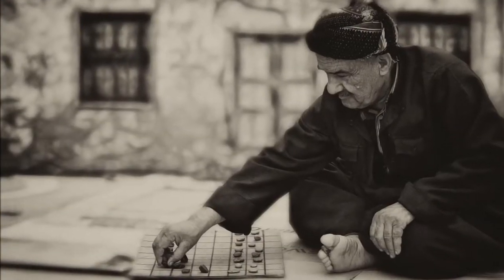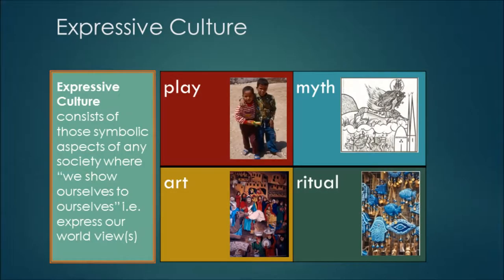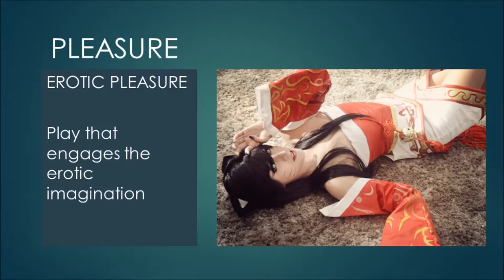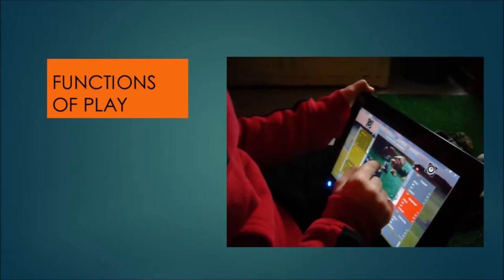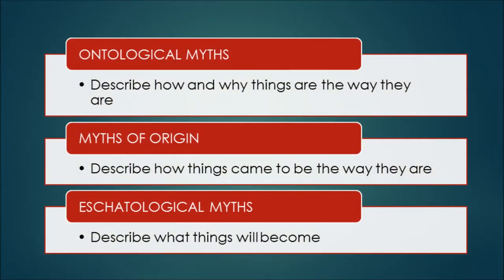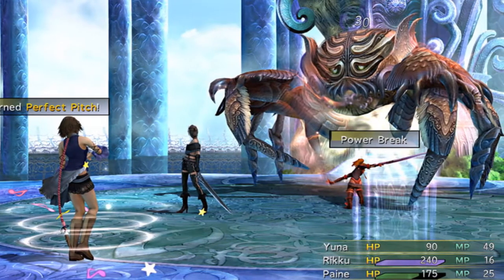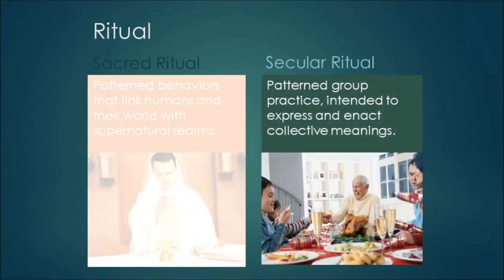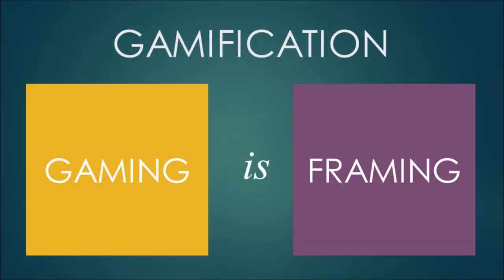PLAY, GAMES AND EXPRESSIVE CULTURE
This is one of the lectures from my on-line summer course ATH 390Z Pokemon: Global & Local Cultures.